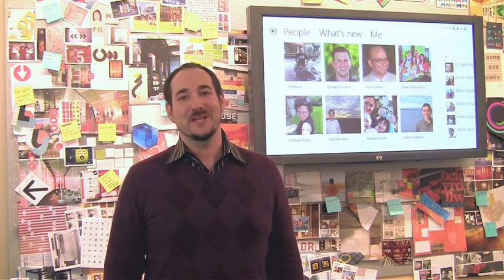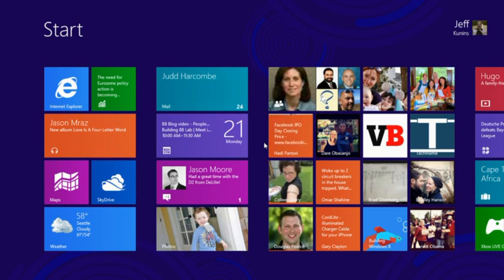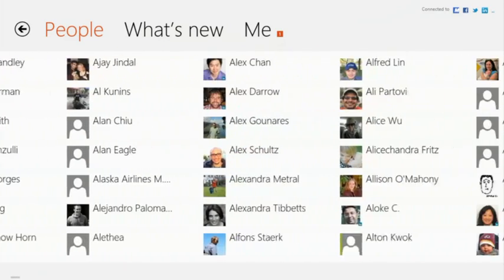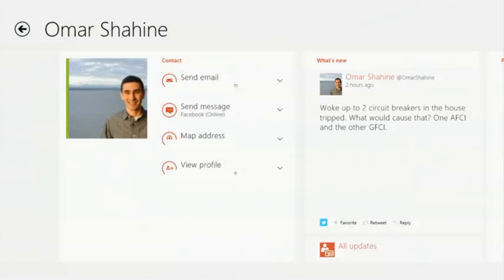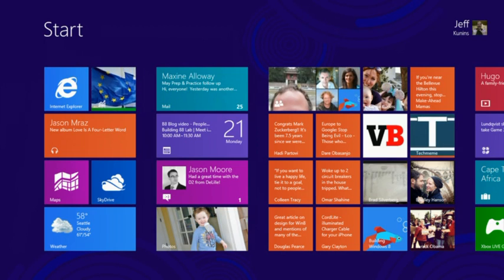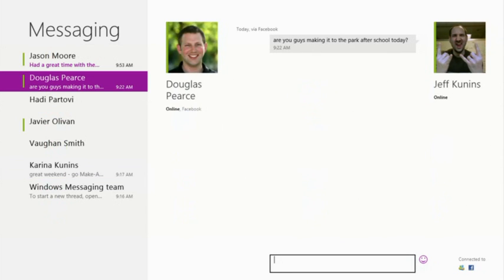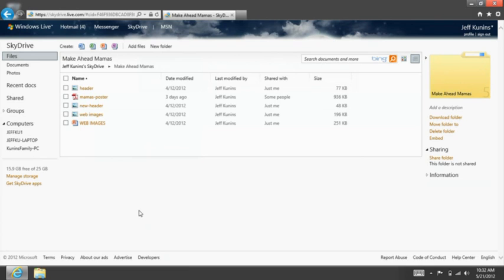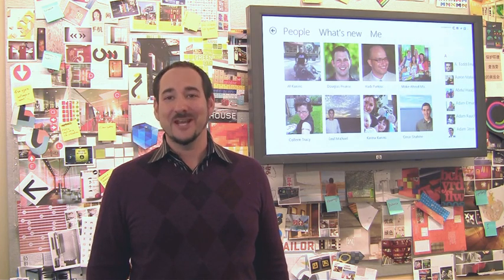The People App - A complete cloud powered address book for Windows 8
The People app in Windows 8 is a modern take on the flat contact lists of the past--it's built for the way you communicate today, and it's connected to the cloud services you already use. The People app connects to your email and social accounts, bringing together all your contacts (and what they're up to) in one convenient place. Windows 8 Consumer Preview users have already used the People app millions of times and received millions of social notifications on its live tiles. We are proud of the early enthusiasm for our approach, and thankful for everyone's helpful feedback on how we can improve this early preview version. We thought we would take some time to share more of our perspective on the modern social address book, and how our point of view is driving the evolution of the People app in Windows 8.